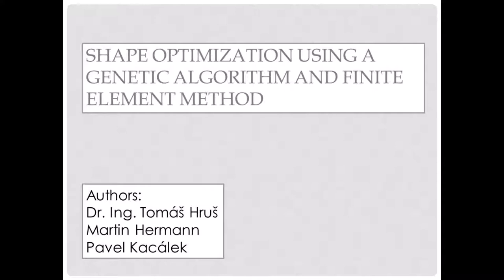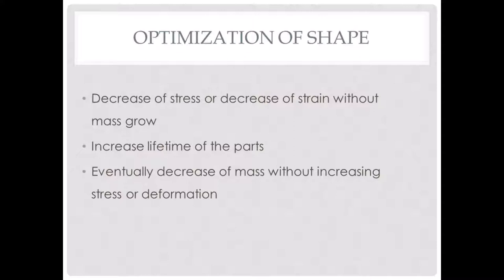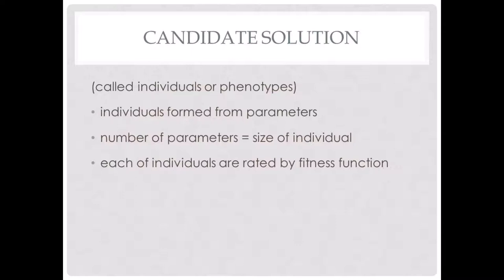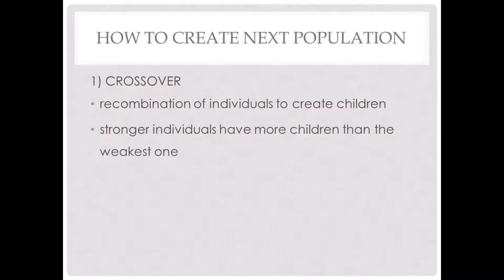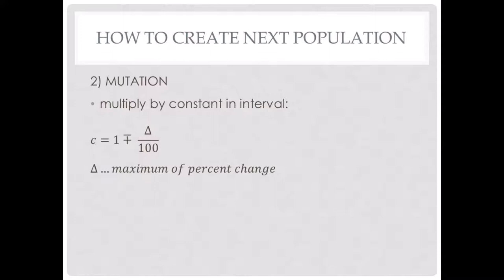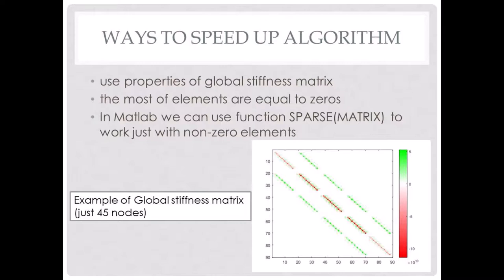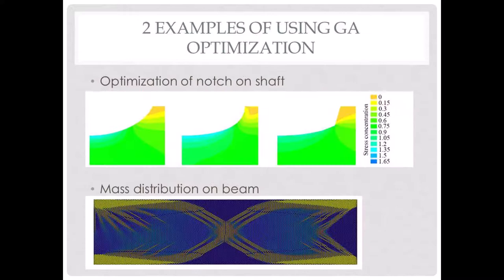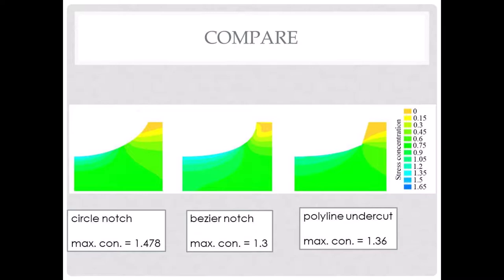Shape optimization using a genetic algorithm and finite element method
Video Lecture for EngMech conference.